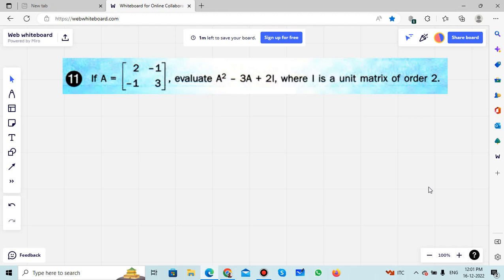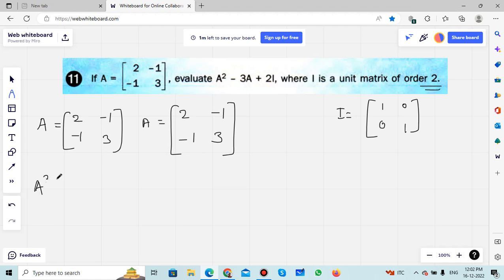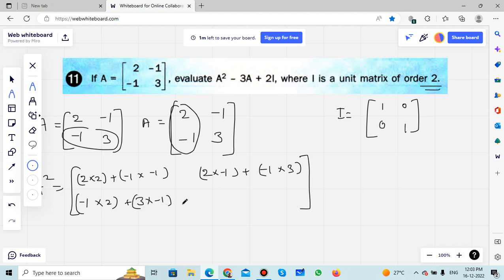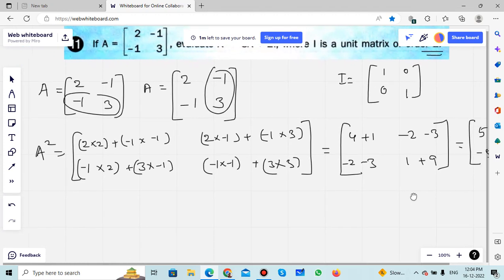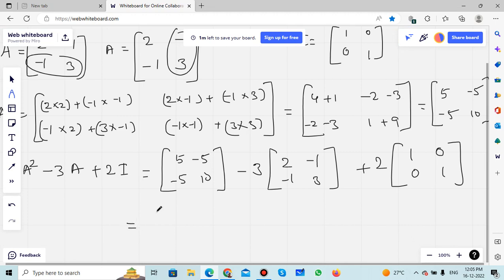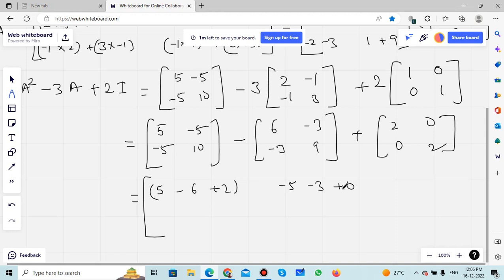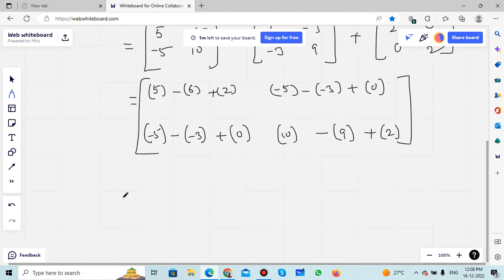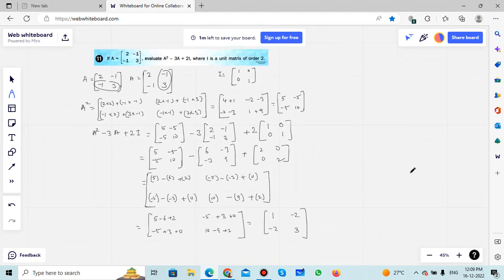Matrices Example 11